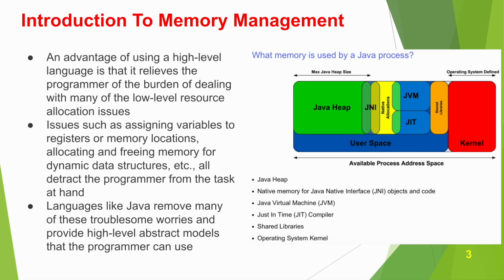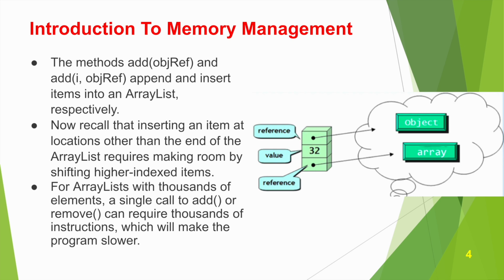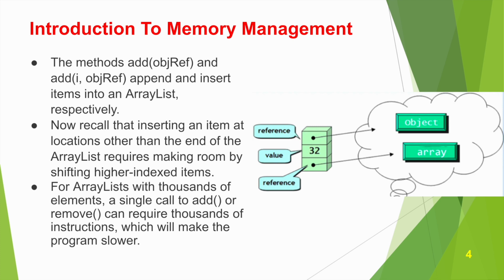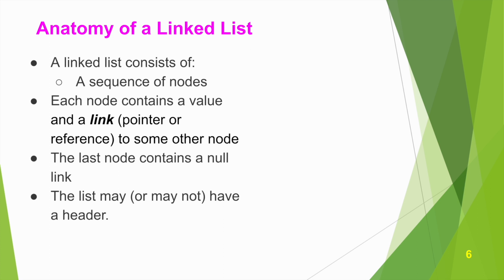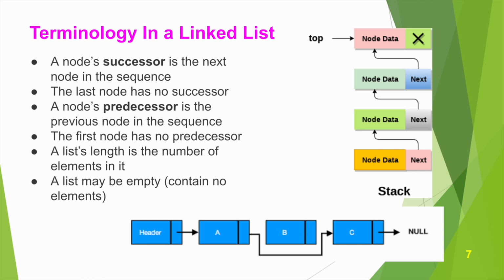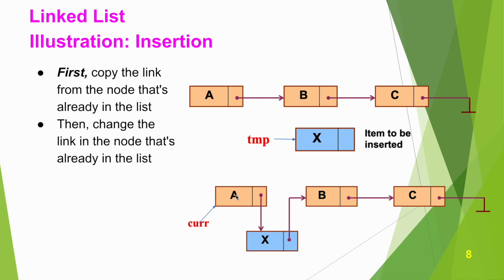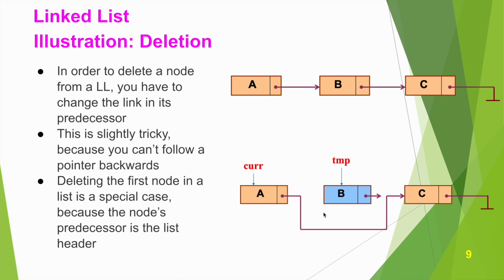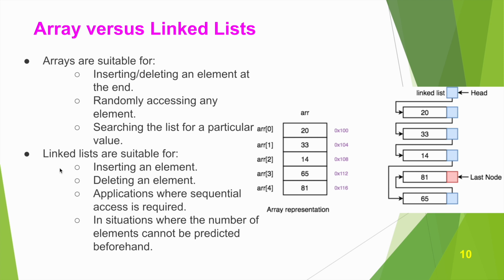L08_8.1_8.2_MEMORYMANAGEMENT_IntrotoMemoryManagment_LinkedList